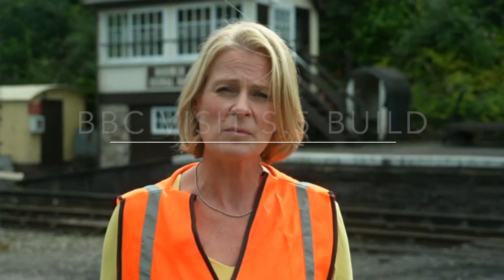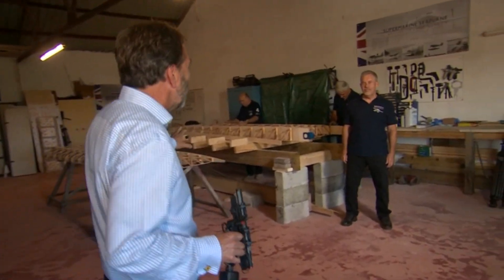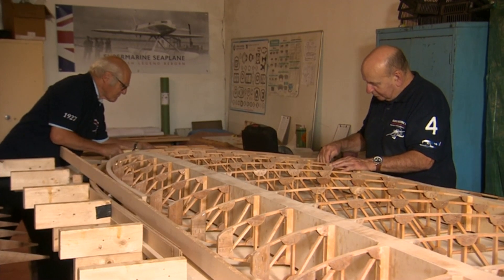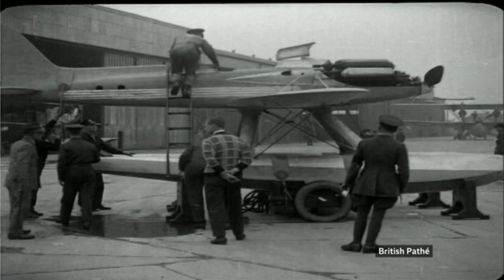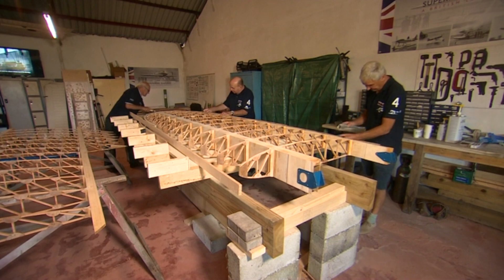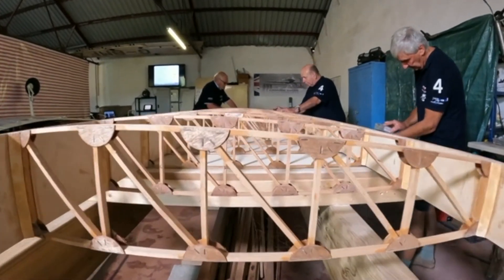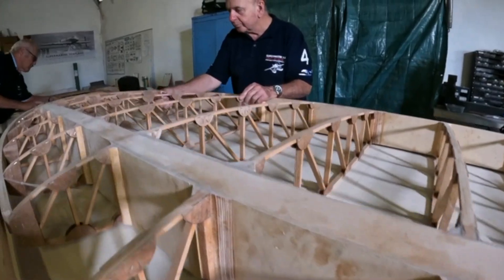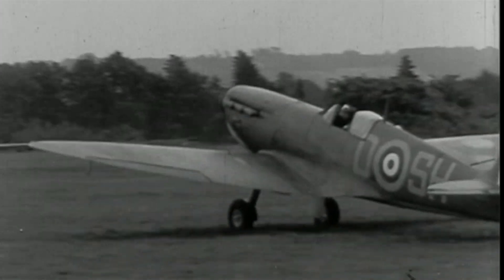BBC Visit S.5 Build Aug 2022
In early August 2022, the BBC (British Broadcasting Company) paid us a visit at our Bodmin Workshop to learn about our Project, to build a replica of the Supermarine S.5 Seaplane. Winner of the Schneider Trophy and setter of World Speed Records.
BBC Reporter Johnny Rutherford met Ian Wood to learn more.